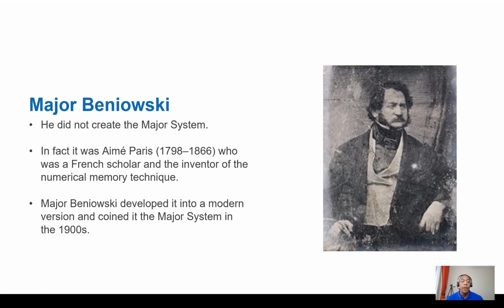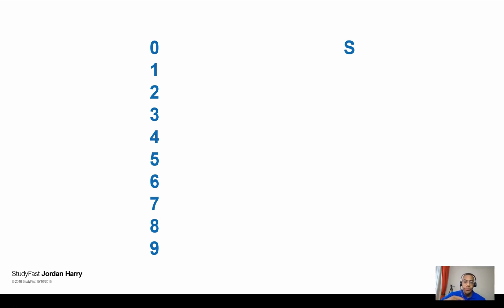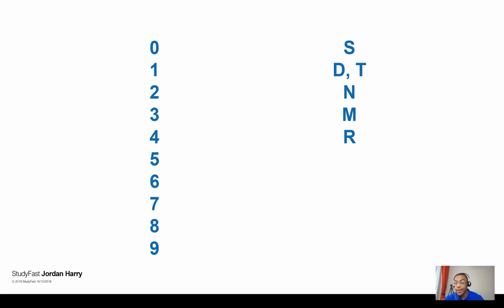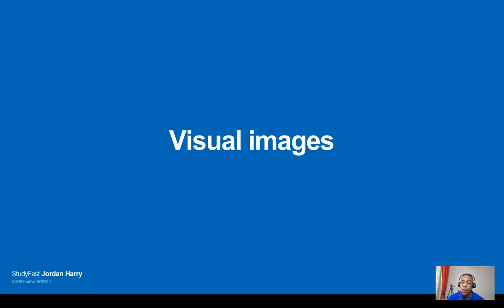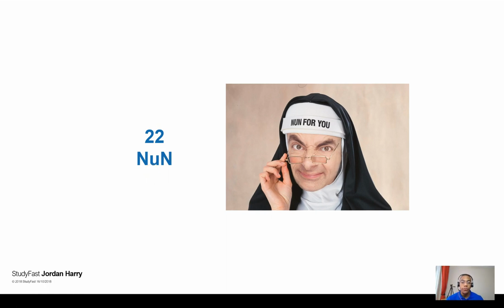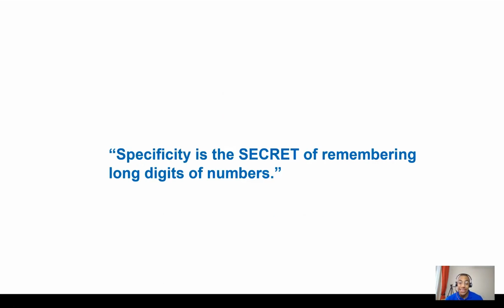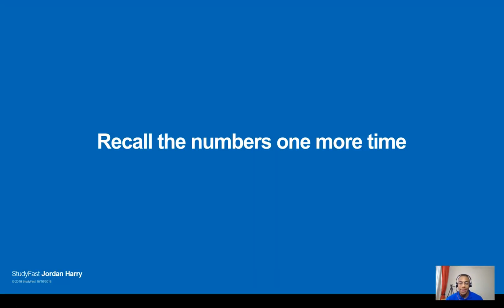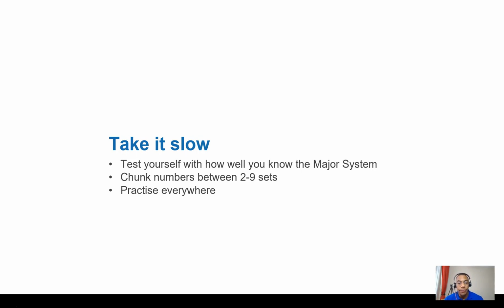RECALL LONG NUMBERS- MEMORY MASTERY COURSE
In this video, I show you how to use the Major System to recall long-digits

I am the Founder of StudyFast, and in the past few years, I have taught 10,000+ people from 147 countries.

When I was 10 I had a speech impediment which left me struggling to read throughout school.

After learning strategies from world leading speed readers and memory experts I dramatically enhanced my reading ability.

I now read at 1,500 words per minute (seven times faster than the average reader) and now I help others unlock their potential to learn anything faster.

You can read faster, and I will show you how.